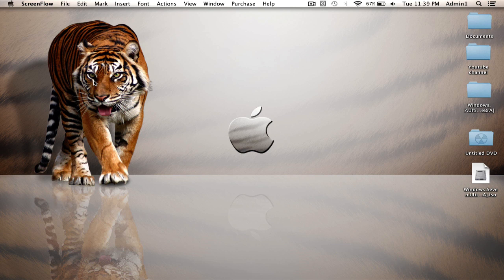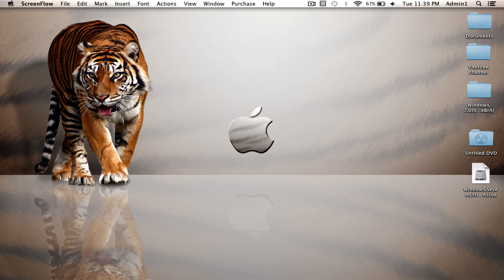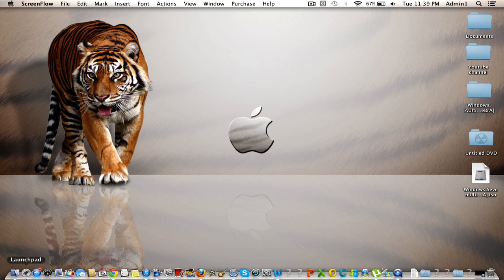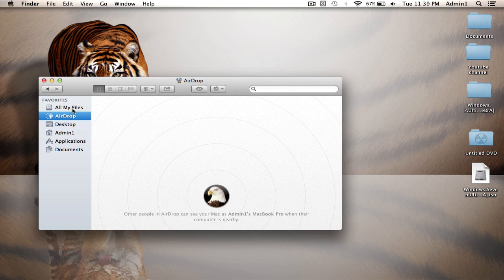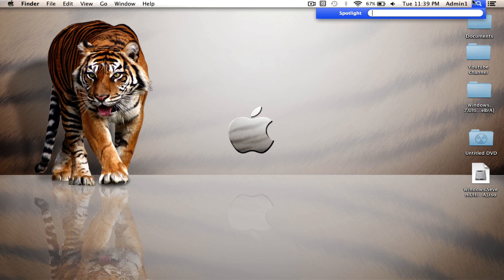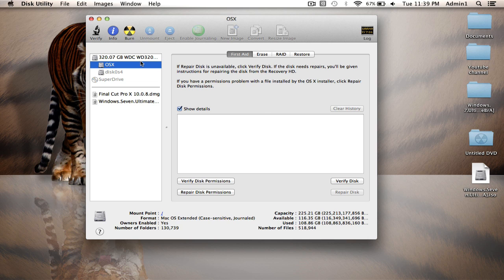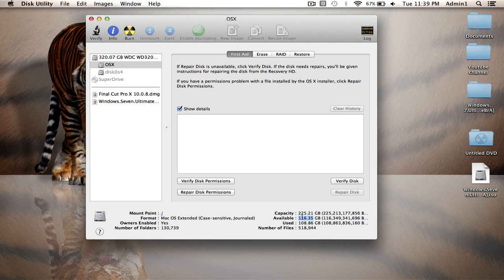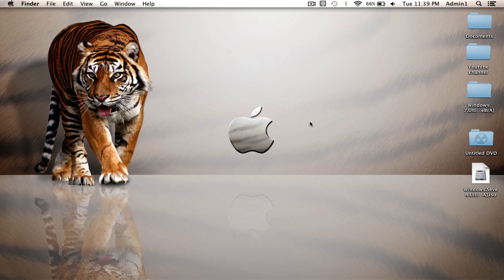How To Check How Much GB Left MAC OSX Lion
Just a video explaining how to check how much space you have on your hardrive- MAC OSX LION